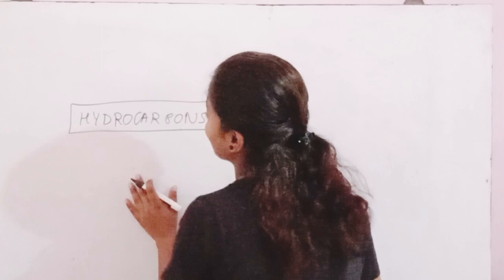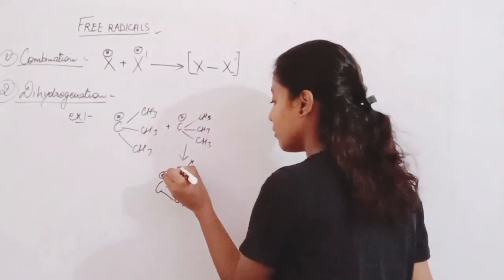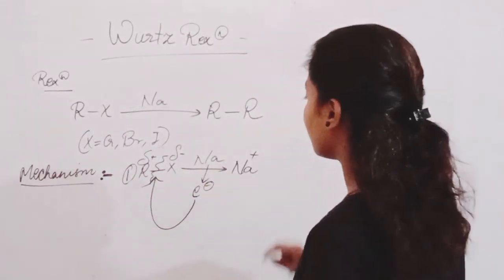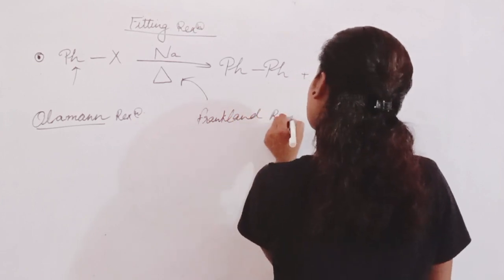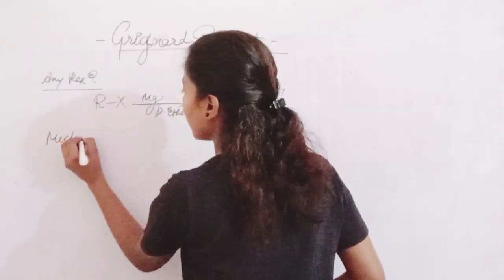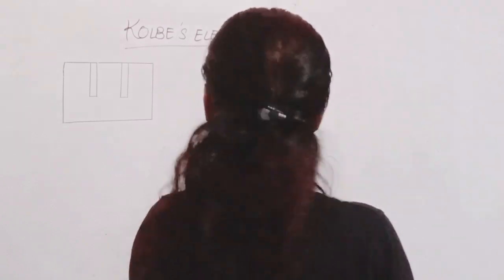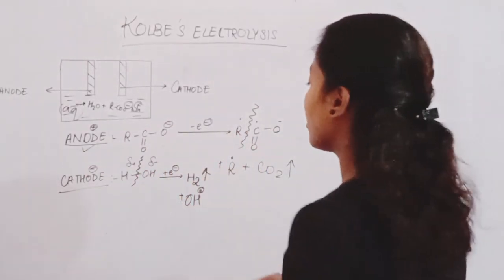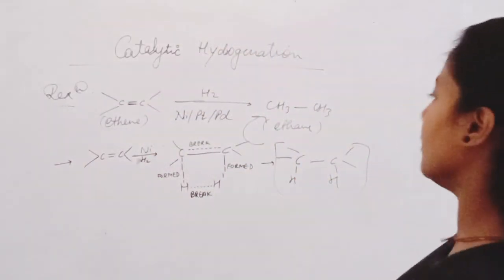hydrocarbon class II chemistry chapter 13 lecture 1 ncert